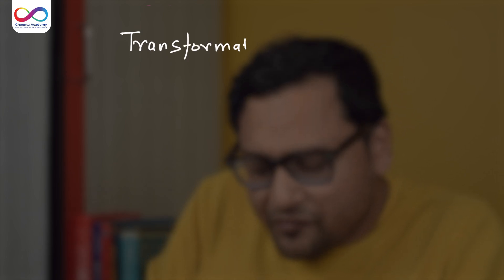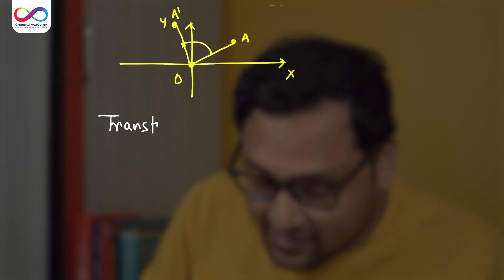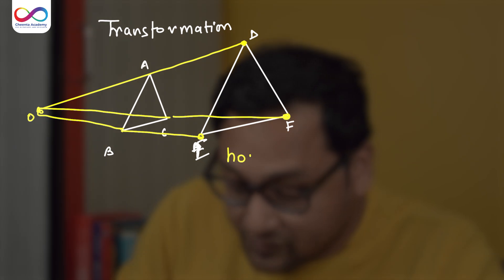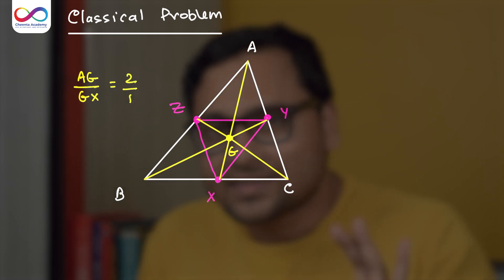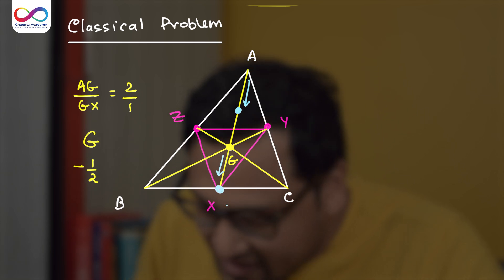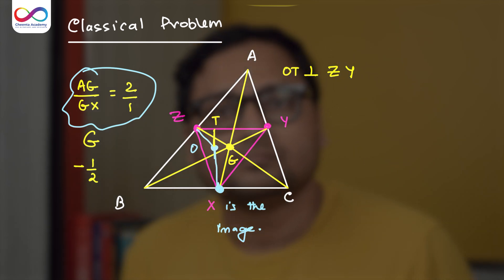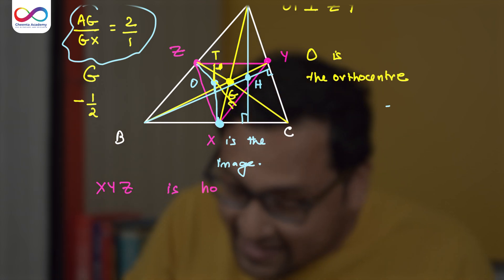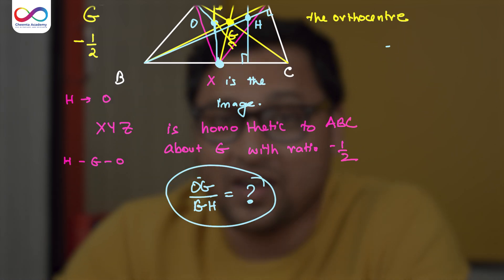Adventure in Geometry for Math Olympiad | Euler's Line and Homothety | Cheenta | Dr. Ashani Dasgupta